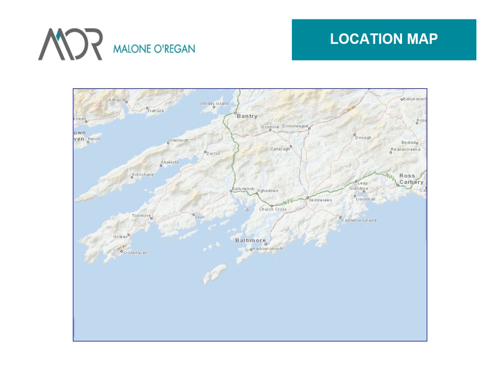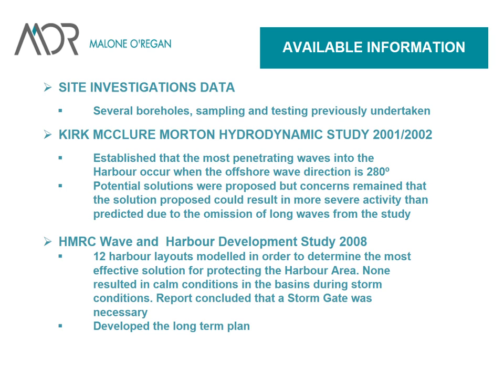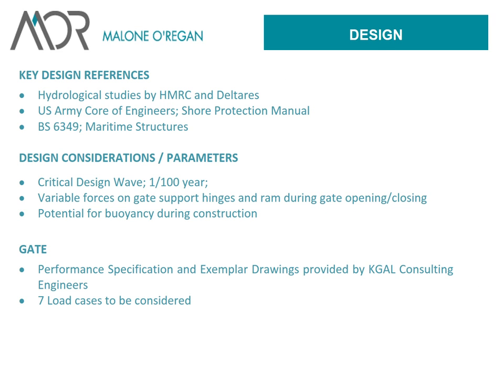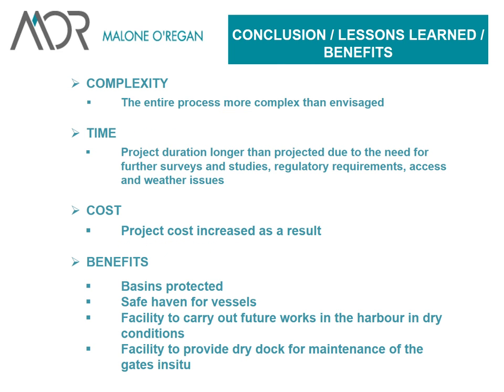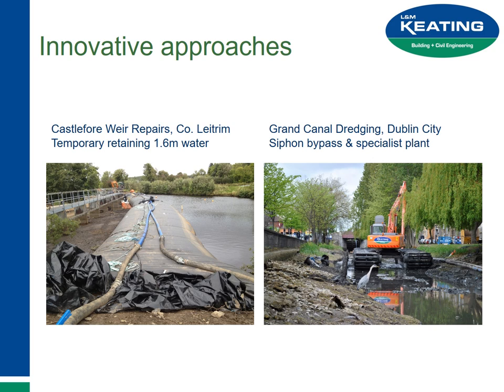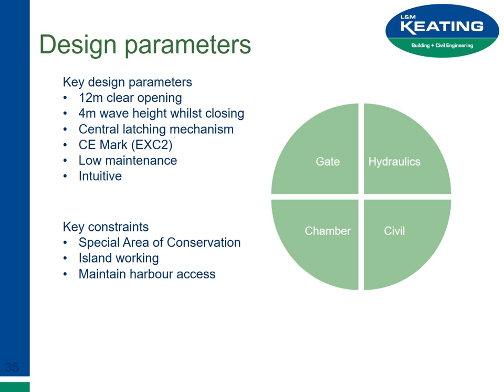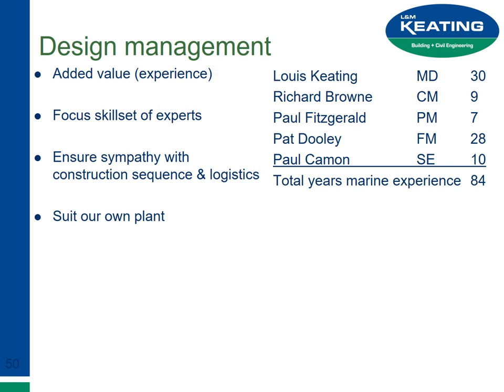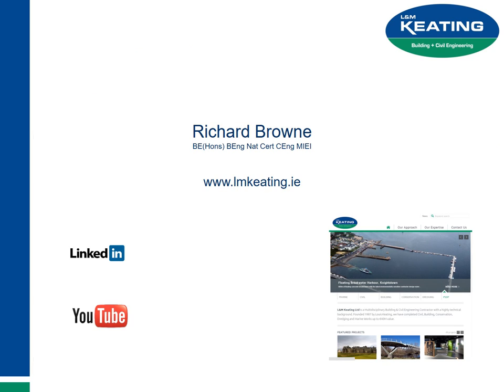Cape Clear Island Harbour - Storm gate installation